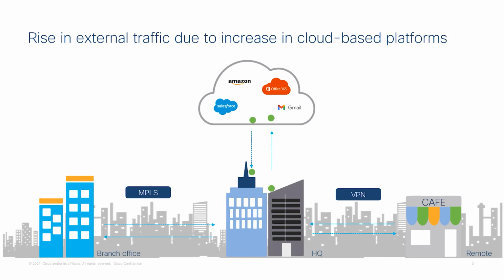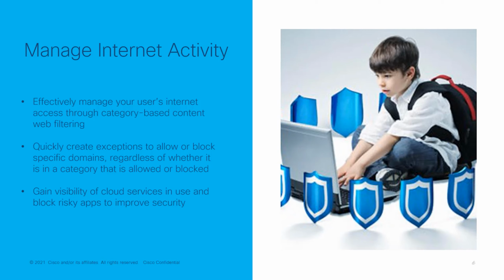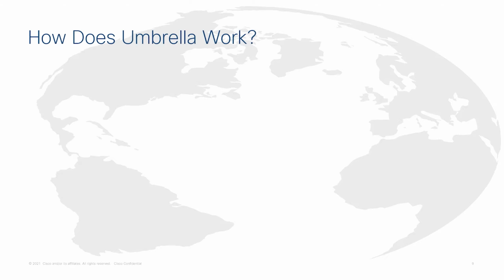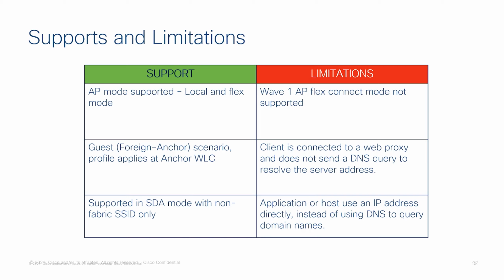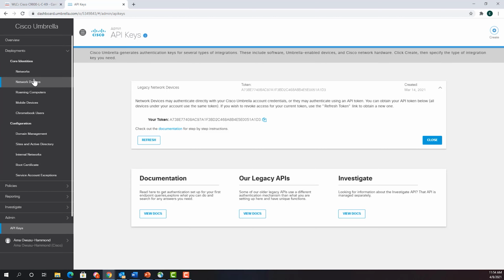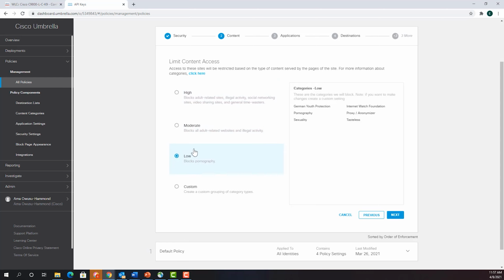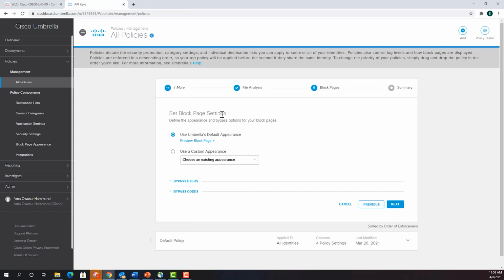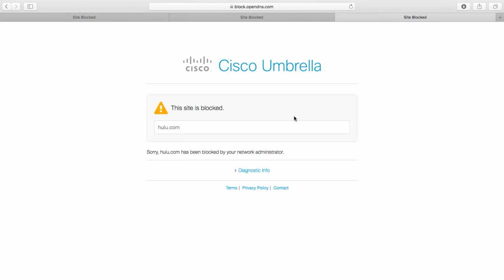Umbrella Integration on Catalyst 9800 WLC